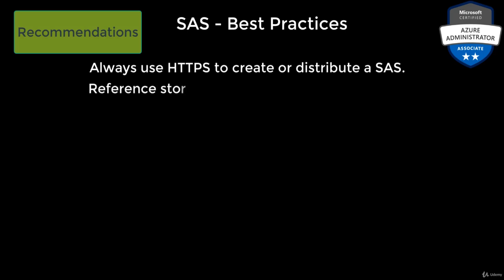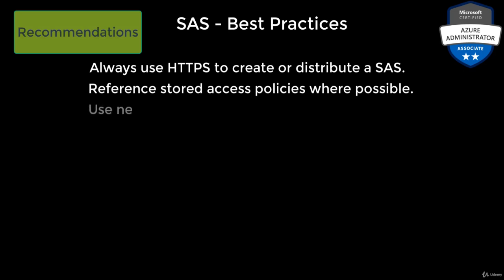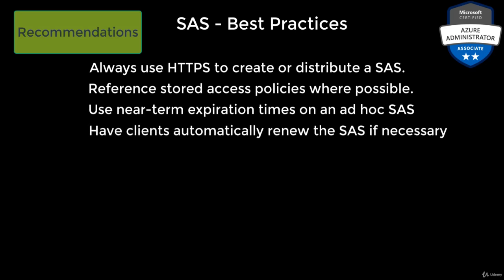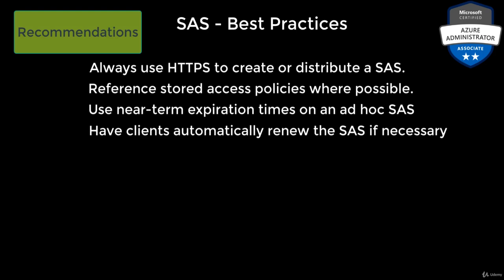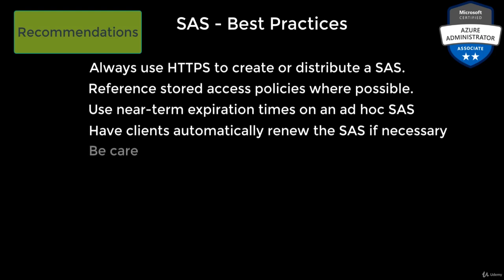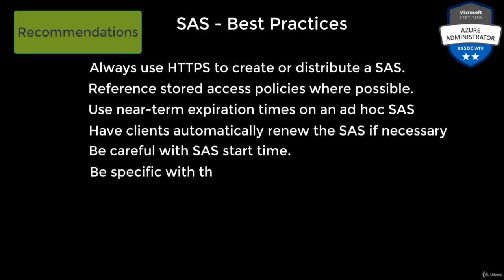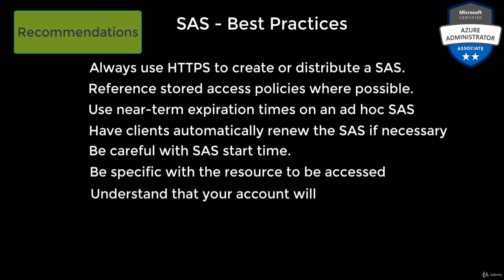149 SAS Best Practices - AZ-104 Microsoft Azure Administrator - Full Course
149 SAS Best Practices - Microsoft Azure Administrator - AZ-104 Microsoft Azure Administrator -  Full Course